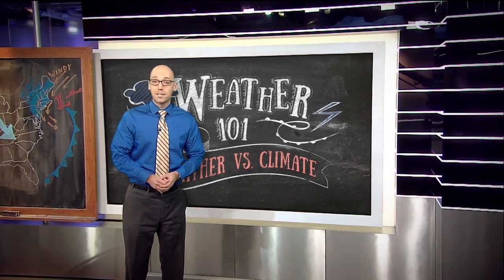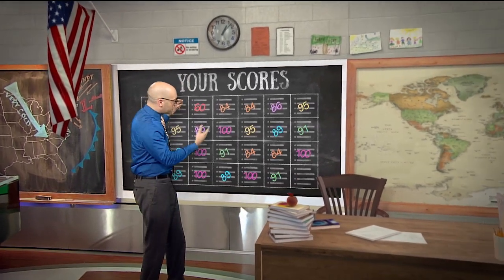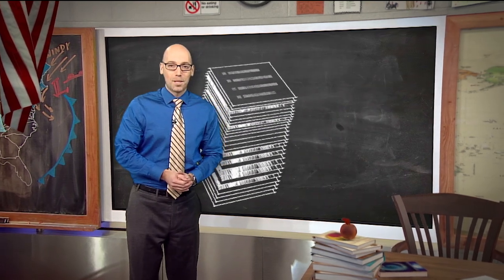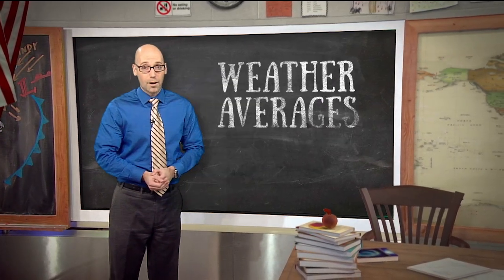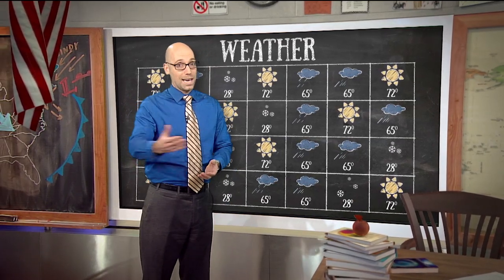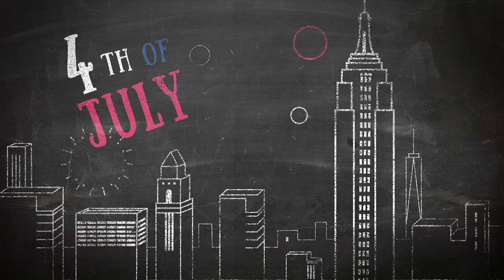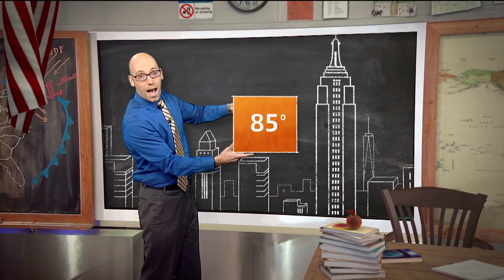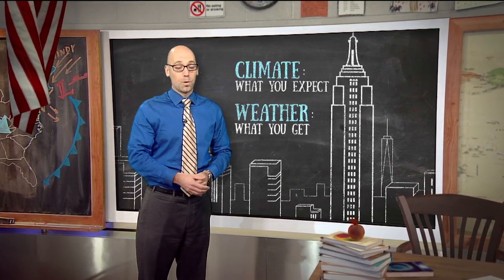Weather 101: Weather VS Climate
Meteorologist Mark Elliot explains the difference between weather and climate.